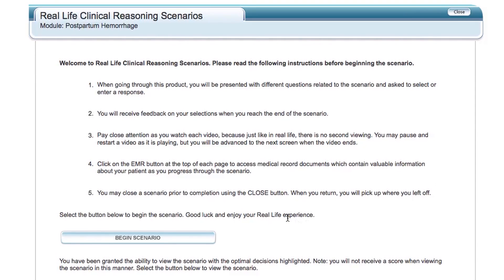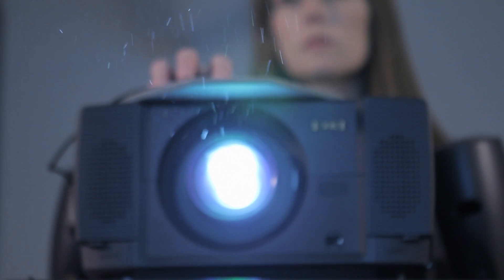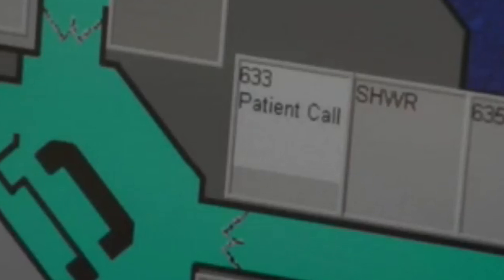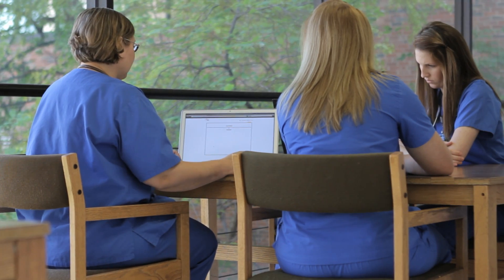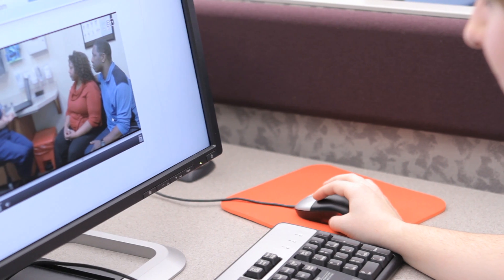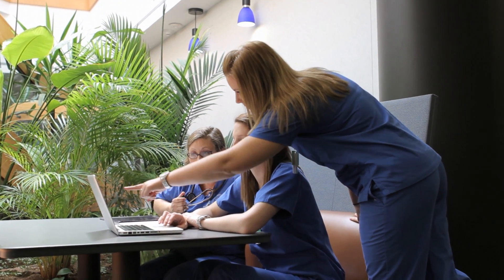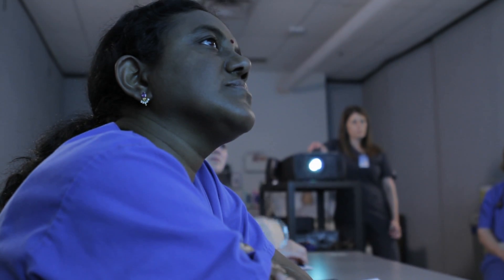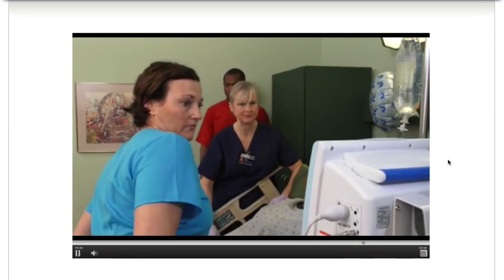Real Life™ "Examples" of Clinical Reasoning Scenarios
"Helping students think like a real nurse."

Real Life Clinical Reasoning Scenarios is a new product that is unlike any other. It allows students to hone their clinical reasoning skills by replicating real clinical situations that real nurses are faced with in real life. This adaptive study is built using branching logic—each student decision made affects what happens next and, inevitably, the scenario's end result. Learn more about Real Life Clinical Reasoning Scenarios directly from an educator and students who are using the product.